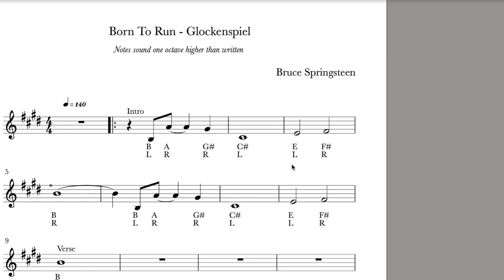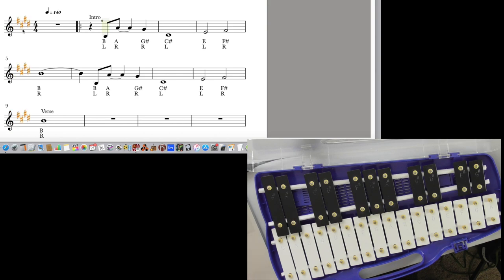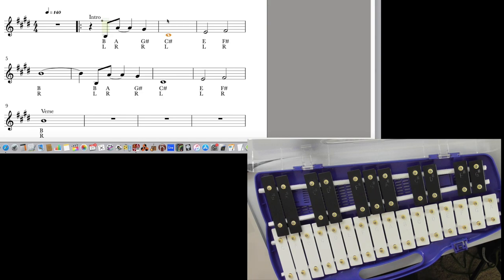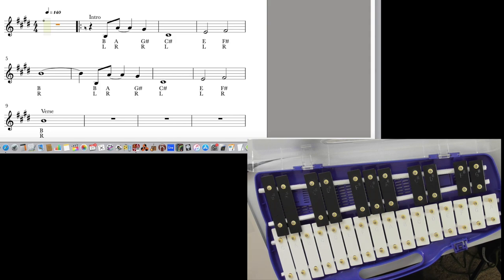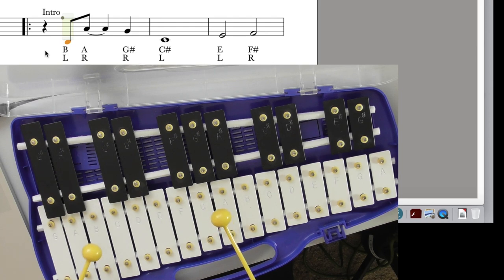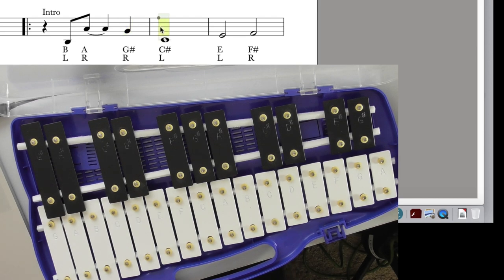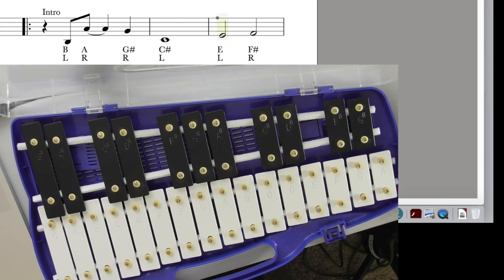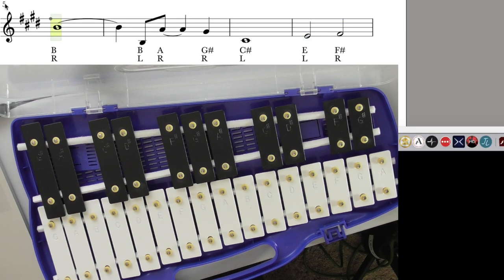Born To Run Glockenspiel Sheet Music Performance And Tutorial Clip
This is the glockenspiel part from the Springsteen classic played directly from the Notion music software on my Mac using a glockenspiel sound.  Straight after that you get a clip from my tutorial video.  to purchase the full length video tutorial which comes with large-print sheet music.